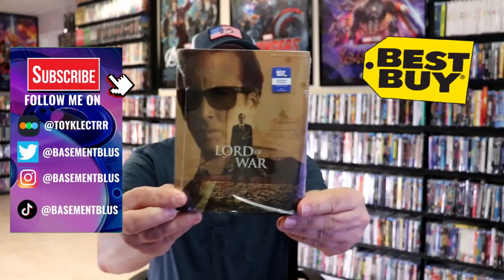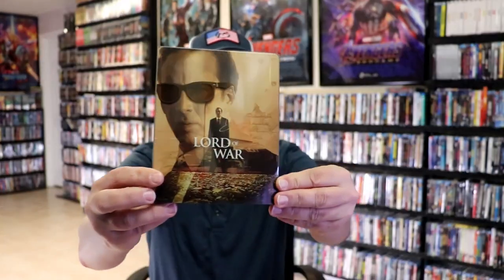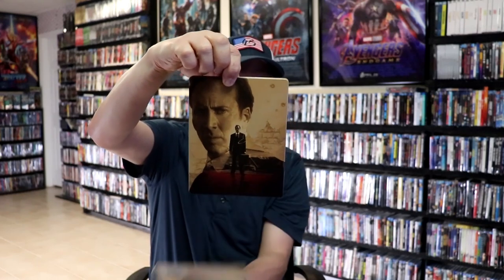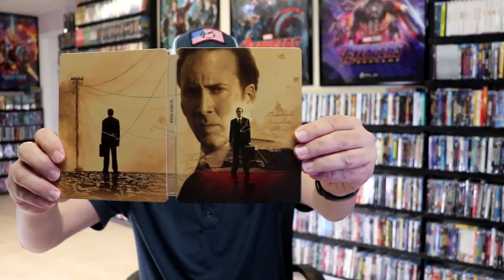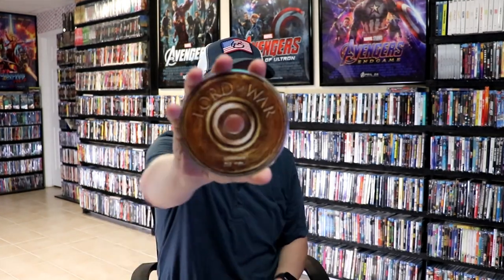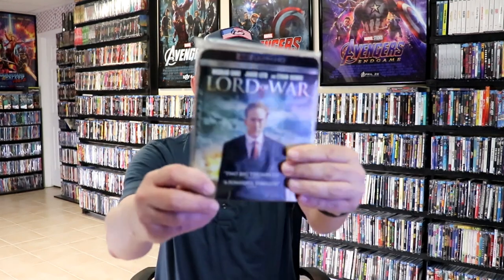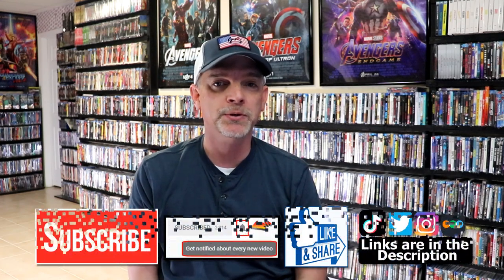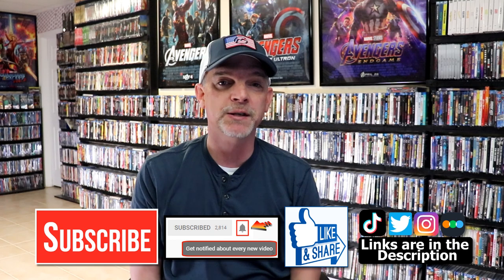Lord Of War Best Buy Exclusive 4K Ultra HD Blu-ray Steelbook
Check out my unwrapping of the Lord Of War Best Buy Exclusive 4K Ultra HD Blu-ray Steelbook!

► Purchase the 4K Ultra HD + Blu-ray
► Purchase the Blu-ray